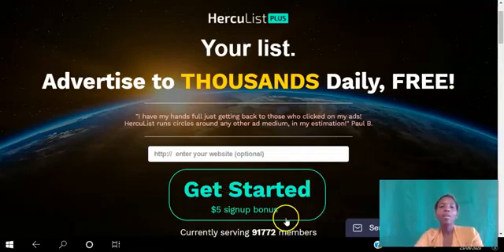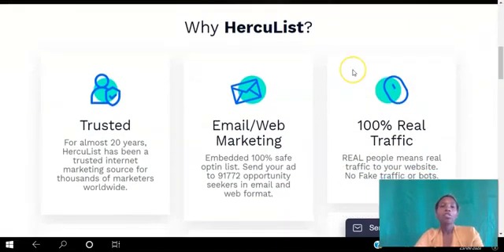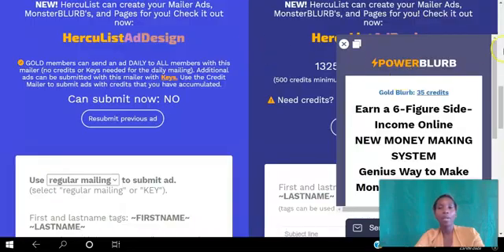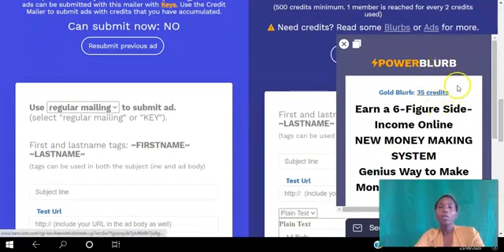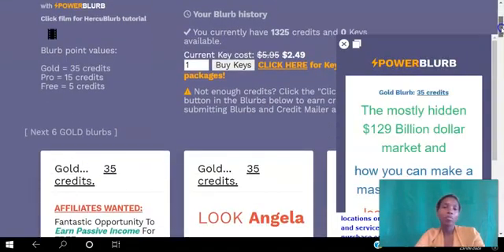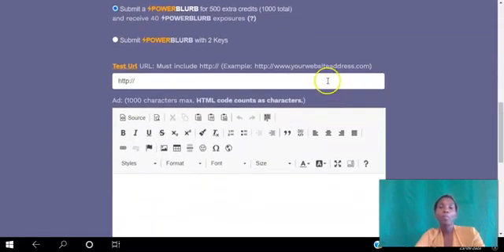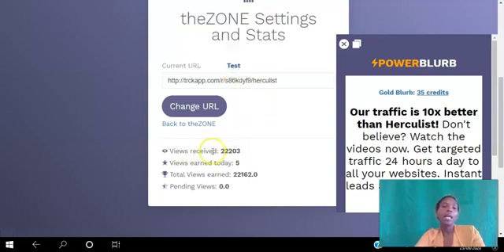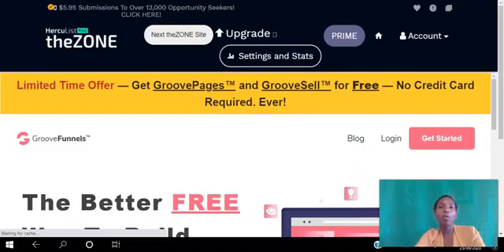Herculist Review | Herculist service | How To Use Herculist Plus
Herculist has been doing business online as a messaging platform for over twenty years and continues to be a reliable source of quality advertising for thousands of marketers.
Herculist is one of those email lists (current size: 148,300) which are low budget traffic so if you are not ready to be so spendy on traffic just yet, then the Herculist safelist is a great choice for you. It is free to join a membership site for communicating your offers to tens of thousands of interested prospects.
So, If you are interested in sending FREE quality traffic to your website, just don't delay any further to ENROLL
like this. Thank you for your support!